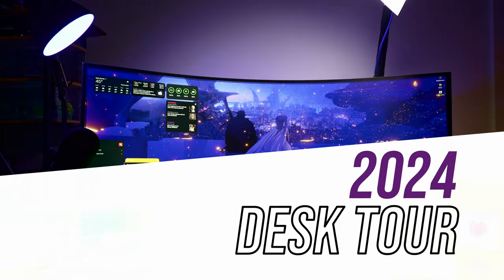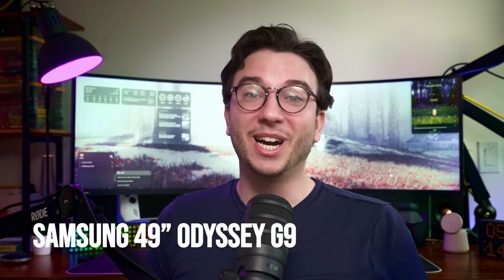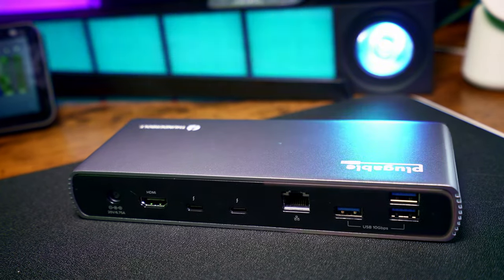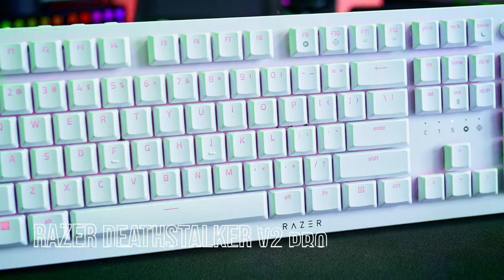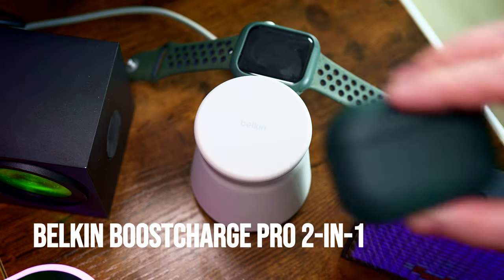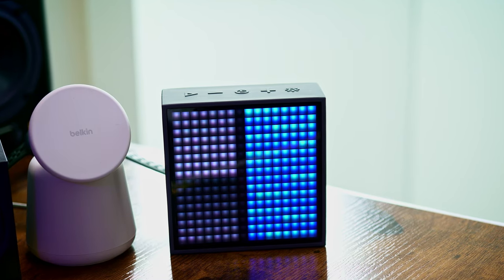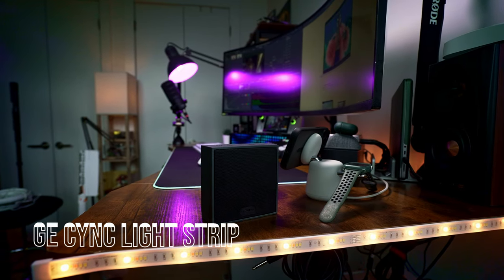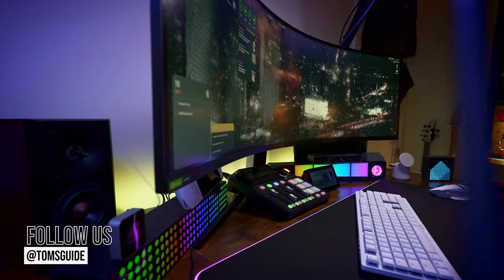The BEST Desk Setup For 2024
Here’s @paulAntill’s 2024 Small Space Desk Setup for 2024. To make the most of a smaller converted NYC bedroom to an office space, he needed an all-in-one desk that he could use for video editing, recording audio, making YouTube videos, and gaming. While anything but minimal, everything on this desk has been thoughtfully chosen to maximize productivity and space. Hopefully, this video helps inspire you to create or upgrade your desk setup. If you have any suggestions for a future ultimate desk tour, share them below!

Product Links:
Heonam Electric Standing Desk

0:00 - Intro
0:22 - Desk Montage
0:34 - All-In-One Setup
0:40 - Best Value Standing Desk
1:02 - Best Ultrawide Monitor for Work+Play
1:45 - Laptop for Editing
1:53 - Thunderbolt 4 Dock
2:17 - Super Cheap Laptop Stand
2:25 - Ultimate Mini Gaming PC
2:57 - Gaming Hub
3:08 - Clean Gaming Keyboard + Mouse
3:50 - Overkill Gaming Mousepad
4:06 - Super Cool Cube Lights
4:15 - Best iPhone/Watch/Airpods Charger
4:41 - Air Sensor (It's Hot in Here!)
4:54 - Fun Pixel Art Display!
5:13 - Record Audio Like a Champ
5:46 - Make Your Neighbors Hate You
6:01 - Reliable Studio Headphones
6:27 - Light Em Up!
6:50 - Are You Smart Enough?
7:00 - Must Have Video Light!
7:20 - Final Thoughts?
This desk setup is designed to maximize space and productivity. Paul uses this desk to create YouTube videos, edit content on his massive 49" ultrawide monitor, record audio with his RODECaster Duo and XLR Mics, and also game on the ASUS ROG Ally. This is one of the best value standing desks you can buy today for its size while the rest of his picks are strategically chosen to make the most of this small space setup.